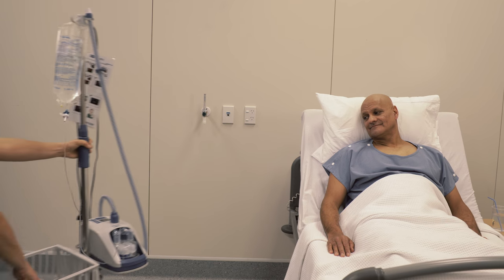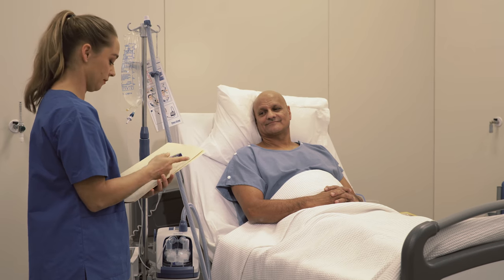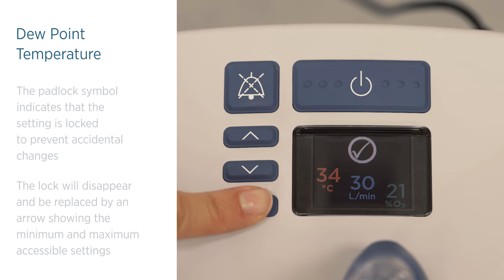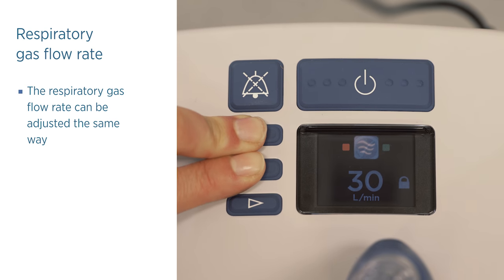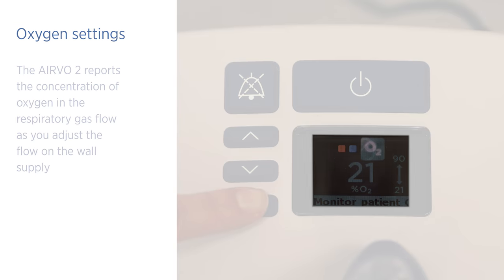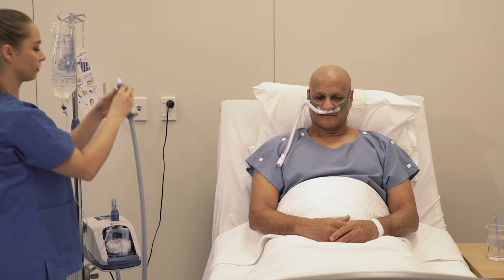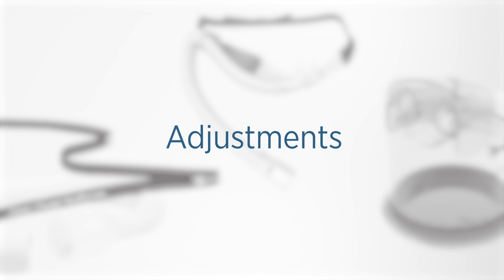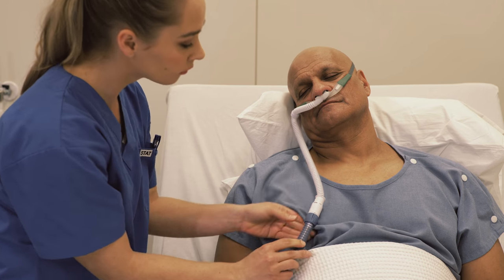How to use the F&P Airvo™ 2 for Optiflow™ Nasal High Flow therapy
Part 3 of the Airvo 2 video guide shows how to operate the Airvo 2, including how to adjust key settings such as flow, temperature, and how to add supplemental oxygen (if required).